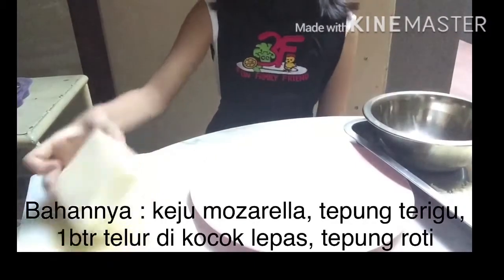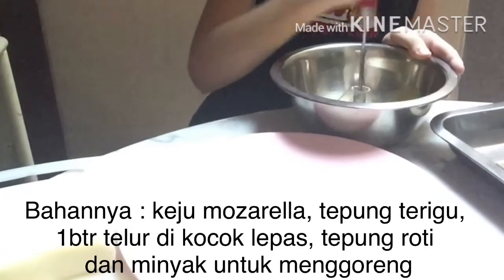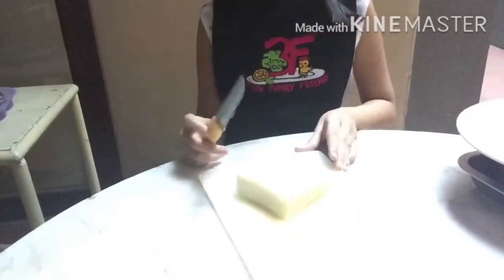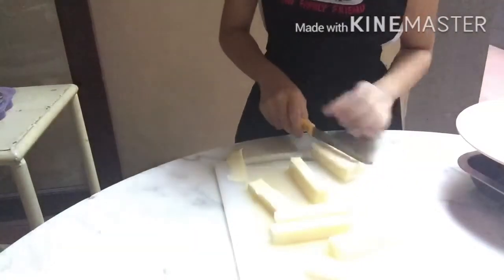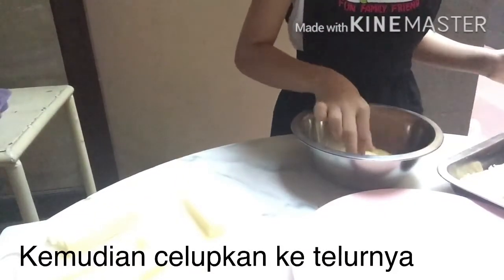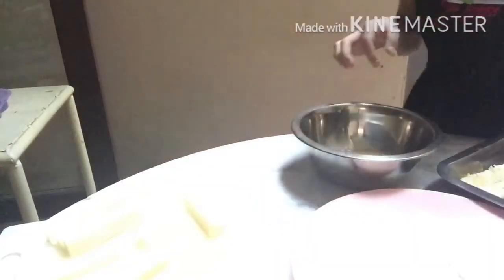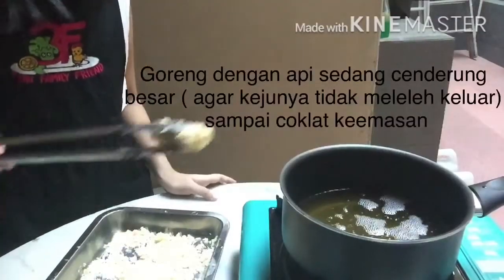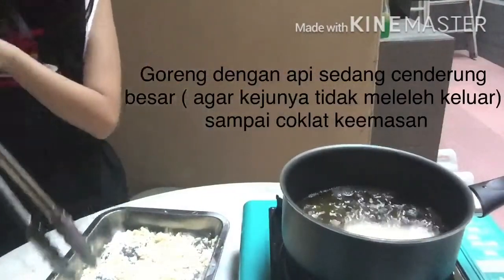Stik keju mozarella / Crispy mozzarella cheese stick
(Indonesian and English translation)

Ingredients / Bahan  :
-Mozzarella cheese / keju mozarela
-flour / terpung terigu
-egg / telur
-bread crumbs / tepung roti
-cooking oil / minyak goreng

--- Indonesian ---
Halo teman-teman! Selamat datang di channel 3f fun family friend!
Di channel ini, saya membagikan resep masakan yang mudah dan simpel jadi sangat cocok untuk pemula, bahannya gampang , sederhana dan cara membuatnya juga sangat gampang, pokoknya cocoklah buat yang hobby masak dan untuk yang baru belajar masak, di channel ini juga ada resep untuk anak-anak loh , yuk langsung aja simak semua videonya ya!
 Bantu share yaa dan jangan lupa juga berikan comment dan like kalian untuk menyemangatin gue dan anak gue supaya terus berkarya lebih baik lagi untuk kalian.

--- English ---
Hello friends! Welcome to the 3f fun family friend channel!
In this channel, I share recipes that are easy and simple so they are very suitable for beginners. The ingredients are accessible and how to make them is also a piece of cake, basically it is suitable for those who like to cook and for those who are just learning to cook! In this channel there are also recipes suitable for children. Watch our videos right away!
 Please help share and don't forget to also comment and like you to encourage me and my children to continue working better for you.